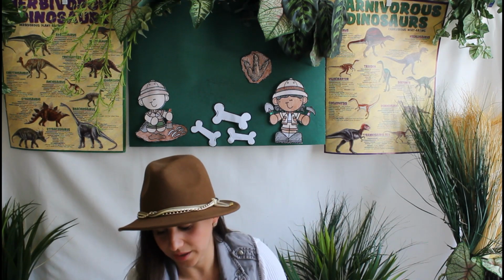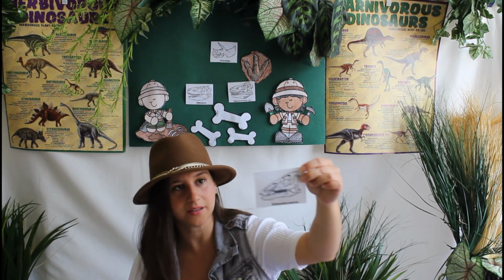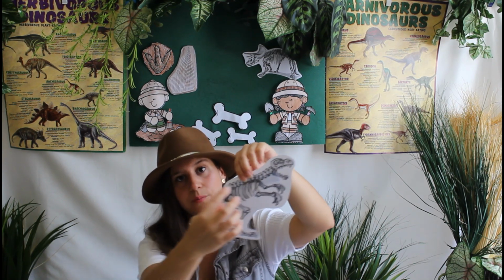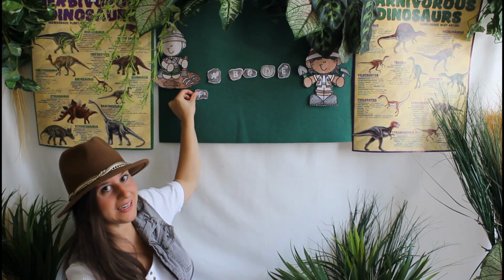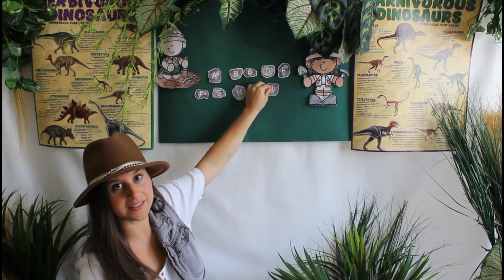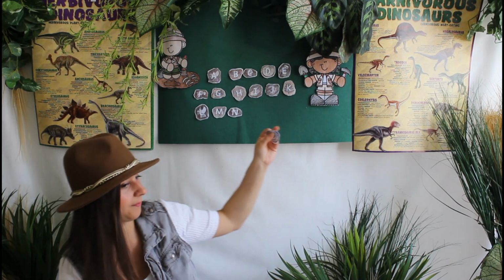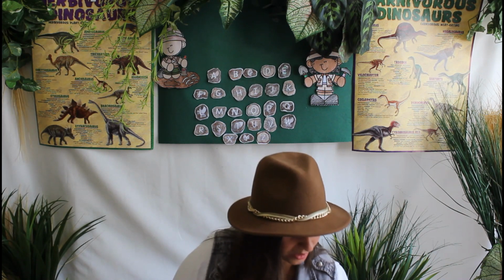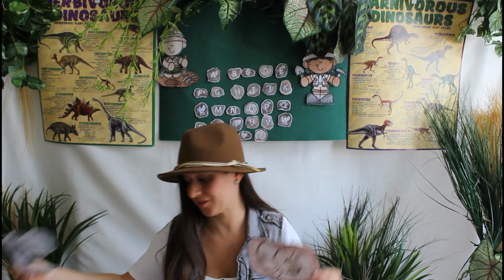Circle Time 06/10/2020 Fossil Fun! ABC Fossil Find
Today, our paleontologist pals will go on a special Dino Dig for Alphabet Fossils! We'll also talk about clues from fossils, like how we can tell if a dinosaur was a carnivore or herbivore. We'll also talk about the different types of fossils--bones and imprint fossils.